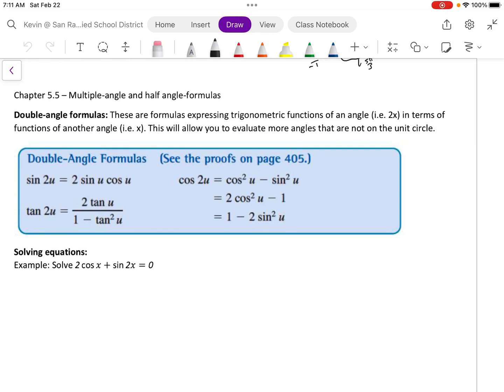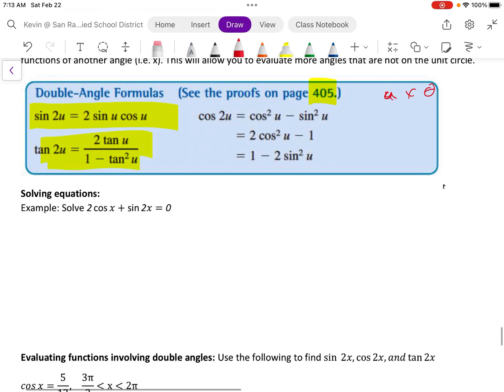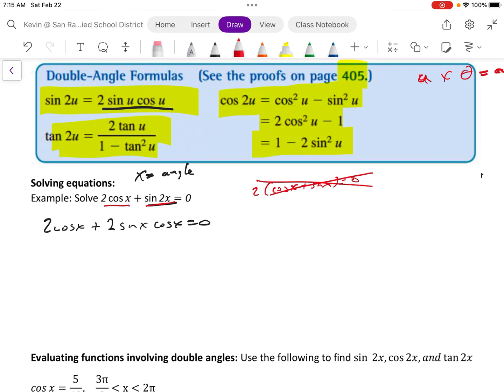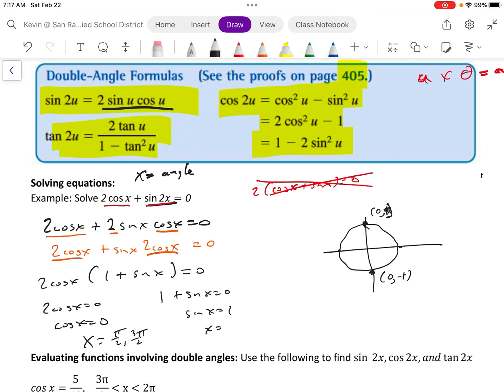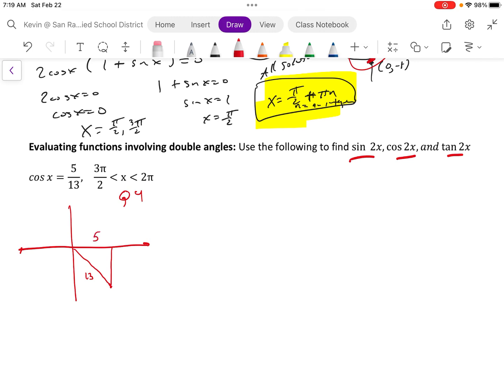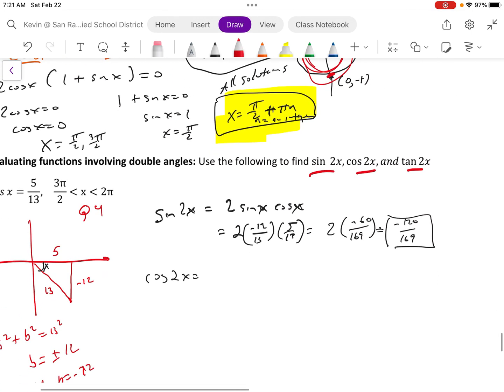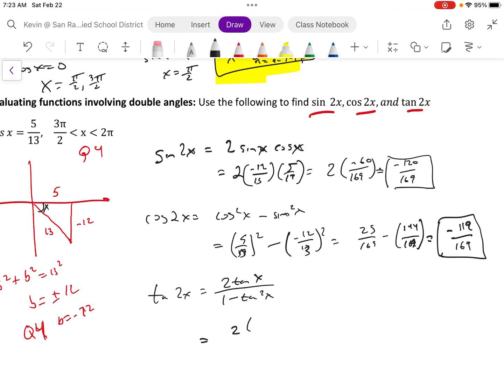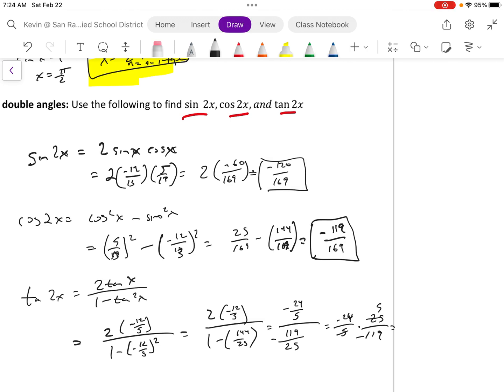5.5 Notes, video 1